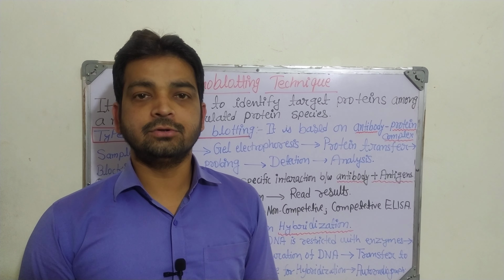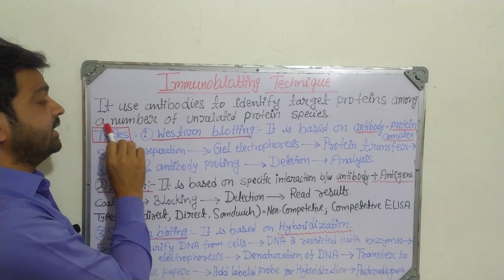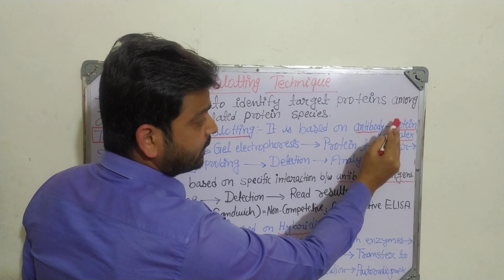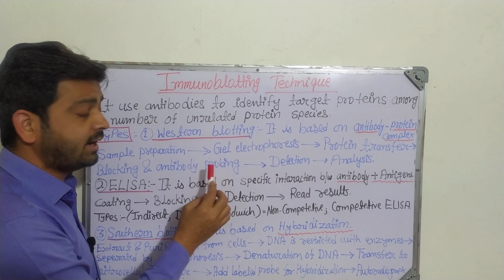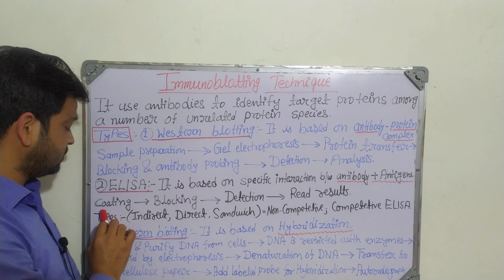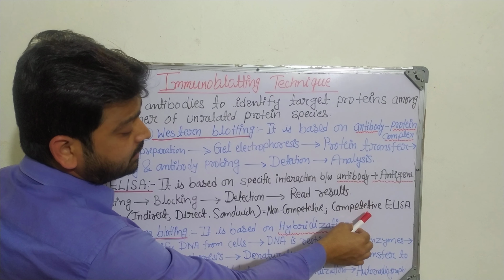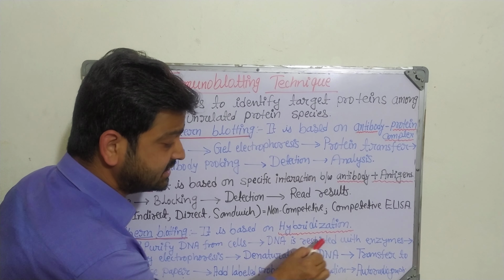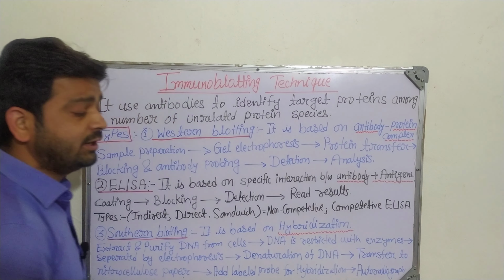Immunoblotting Techniques|Biotechnology|Unit 4|B.Pharm 6 Sem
Immunoblotting techniques use antibodies to identify target proteins among a number of unrelated protein species. They involve identification of protein target via antigen-antibody (or protein-ligand) specific reactions.

topic discussed:
1. Immunoblotting technique
2. Weatern blotting
3. ELISA
4. Southern blotting